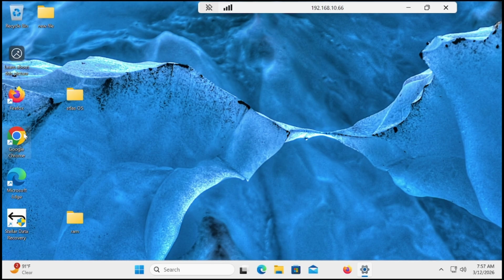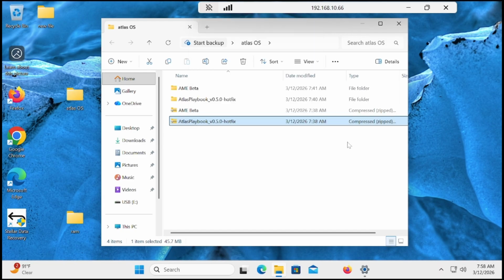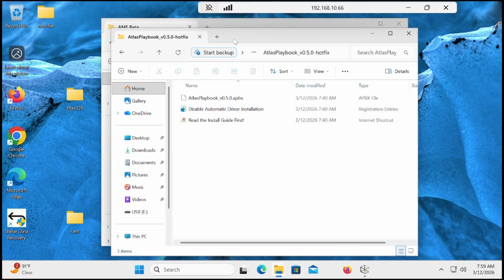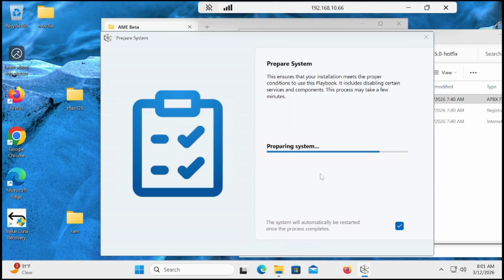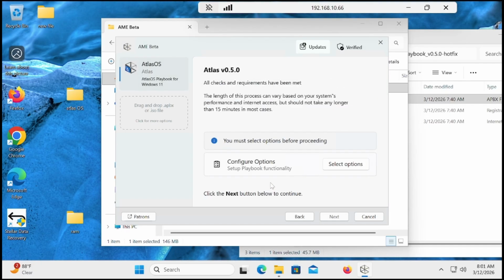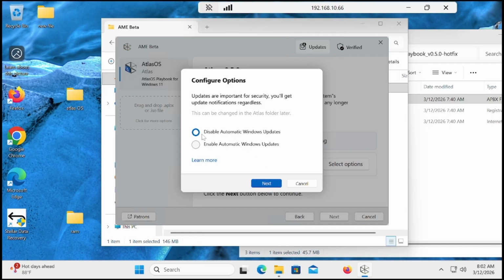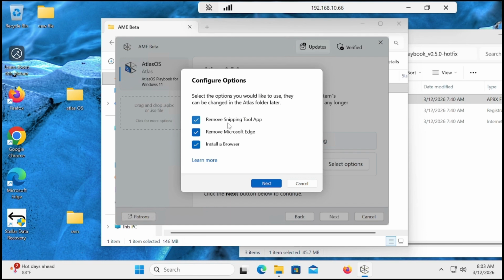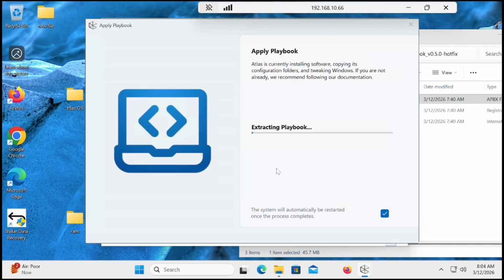Install Atlas OS - Debloated & Optimized Windows 11 (2026)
In this video, we will convert windows 11 to Atlas OS without Data Lost.